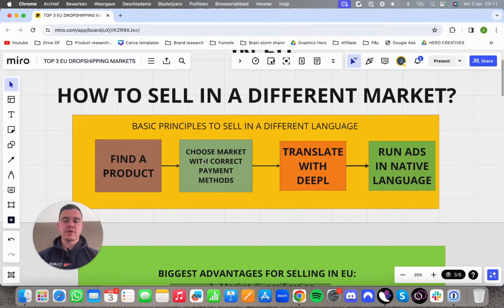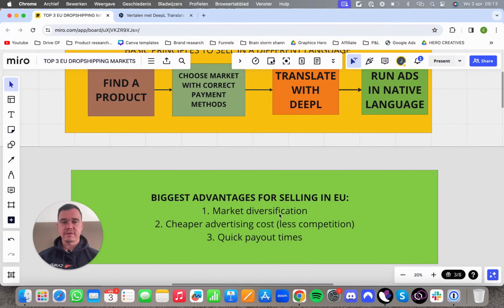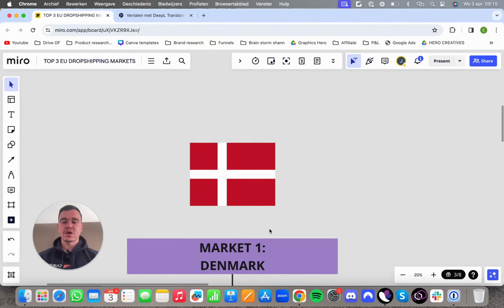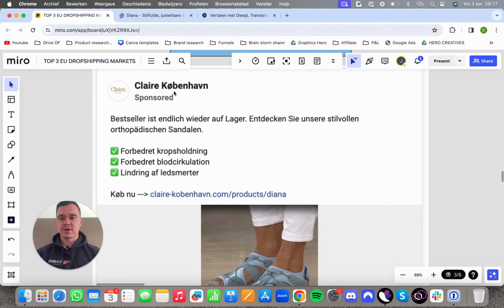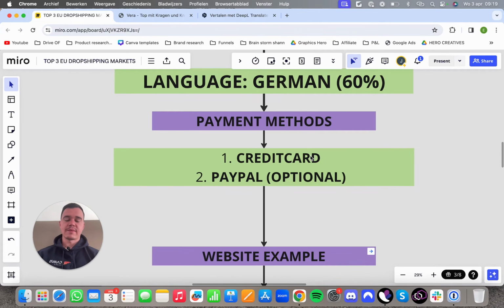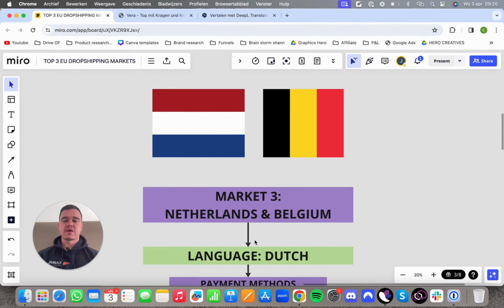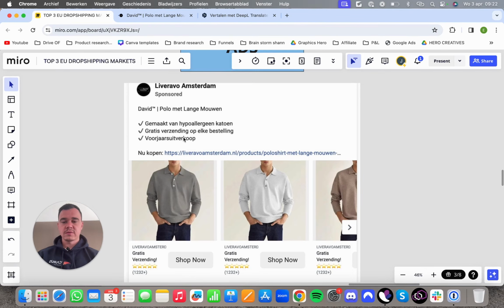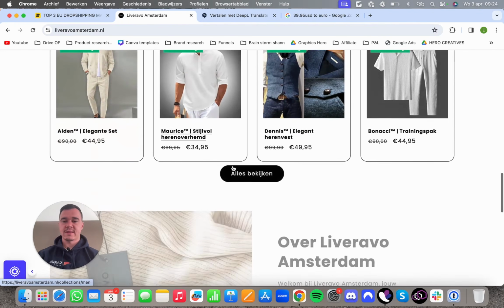Top 3 EU Markets for Shopify Dropshipping You Need to Start Today!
📚 Join Freedom Achievers and Learn How To Make $1,000/Day With Google Ads Dropshipping